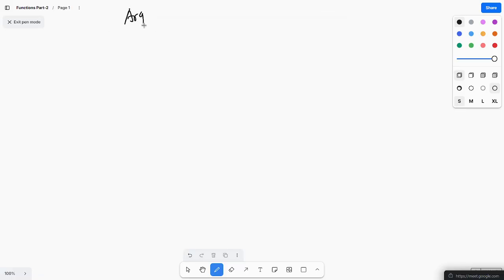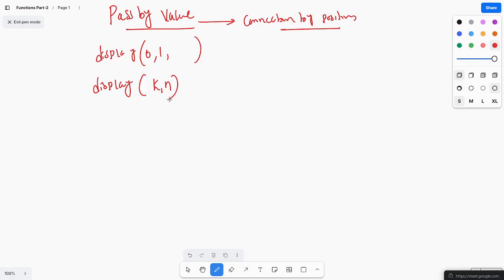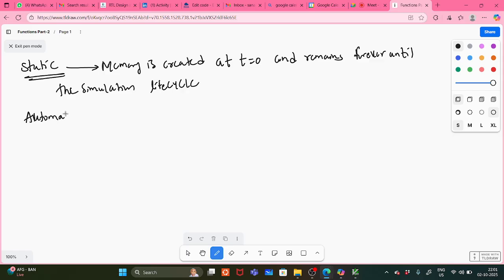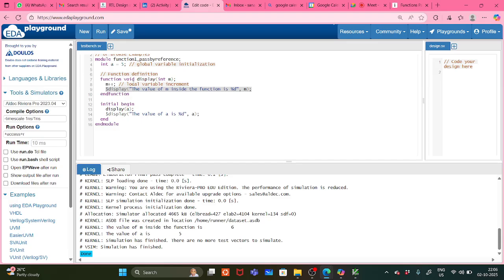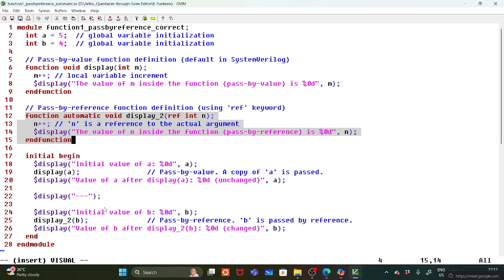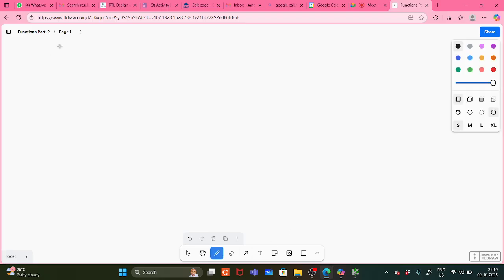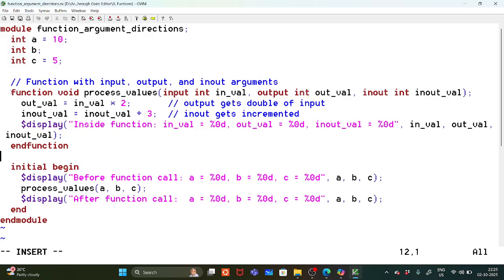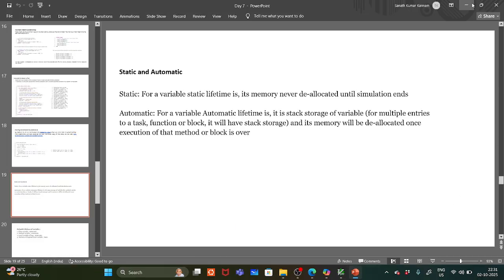System Verilog Functions: Everything You Need To Know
In this video, we'll dive into functions and tasks in System Verilog. Learn how to use these important features to enhance your coding skills.
Learn more about functions and tasks in System Verilog in this informative video. Dive deeper into the topic and enhance your understanding of these important concepts.Learn about Functions and Tasks in System Verilog in this informative video. Understand the differences and how to use them effectively in your coding.🔧 Functions vs Tasks in SystemVerilog Complete Guide for Beginners & EngineersUnlock the power of SystemVerilog procedural blocks! In this video, we break down the difference between functions and tasks, explain their syntax, use cases, and how they impact simulation and design. Whether you're a student, VLSI trainee, or digital design engineer, this tutorial will help you master modular coding in SystemVerilog.✅ Topics Covered:- What are functions and tasks?- Key differences: execution, timing, and argument direction- Syntax and simulation examples- Pass-by-value vs pass-by-reference- Best practices for reusable design🎓 Perfect for: VLSI learners, FPGA developers, RTL designers, and EDA Playground users.📌 Don’t forget to like, share, and subscribe for more digital design tutorials!SystemVerilog